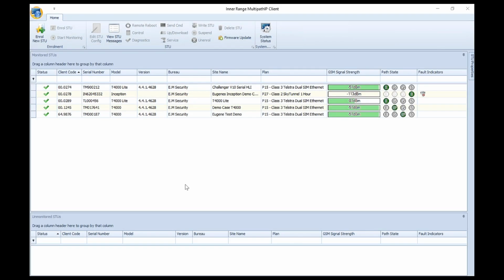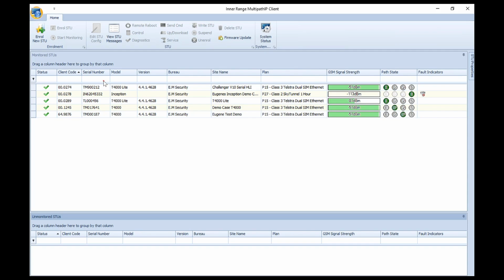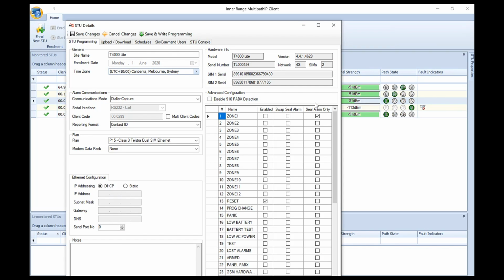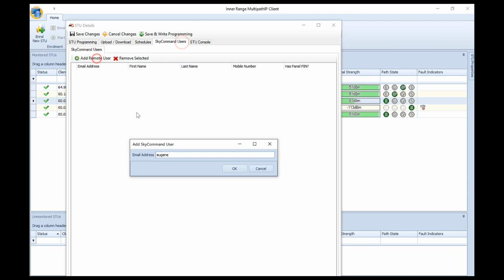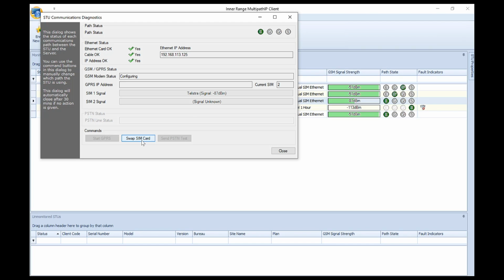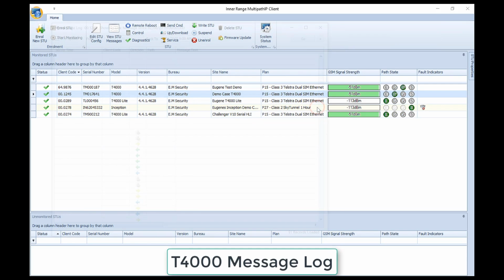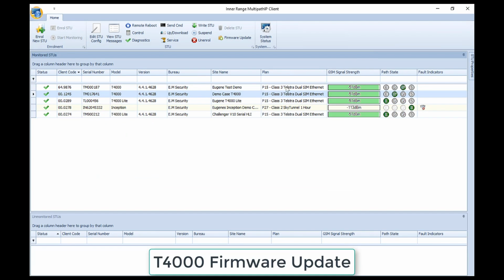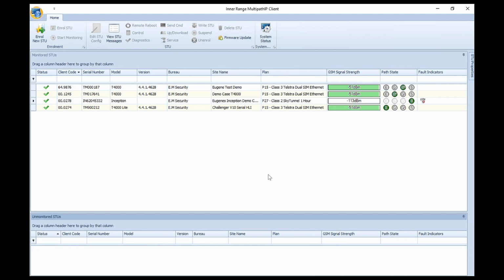Multipath IP Client Software Tutorial - Overview